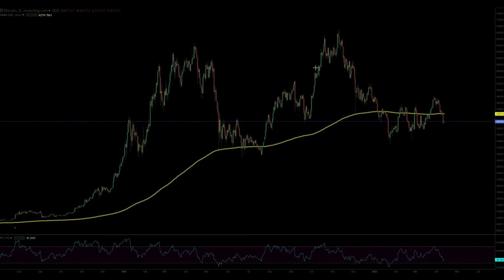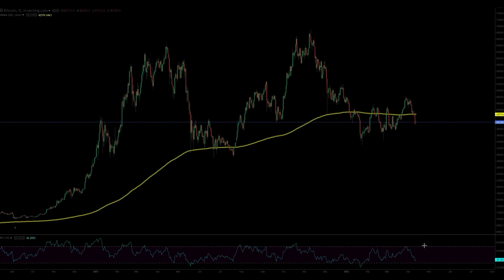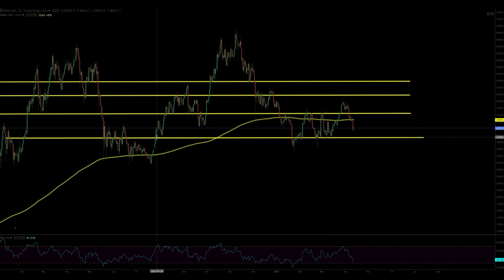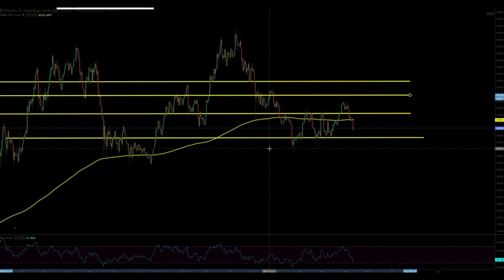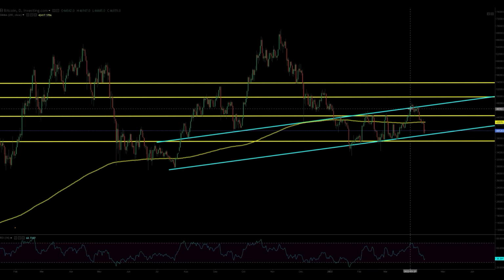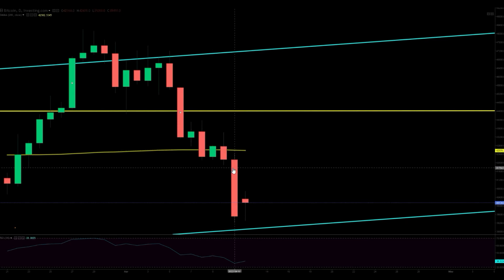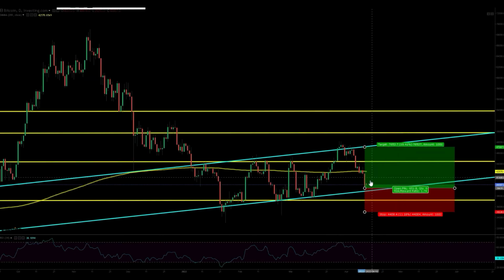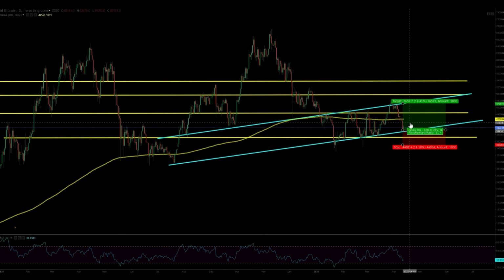HOW TO MAKE PROFIT 20%. DAY TRADING BITCOIN FOR BEGINNER 2022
Day trading Bitcoin

Anyone can learn Day trading crypto for beginner in 2022.

I try to show how you can easily make 15-20% profit with crypto day trading

This day trading strategy is very simple and only requires the use of 3 technical indicators

I show a technical analysis of Bitcoin using the 3 indicators and try to predict the price action

Time Stamps:
0:01 Intro
0:23 Indicator 1
0:42 Indicator 2
1:22 Indicator 3